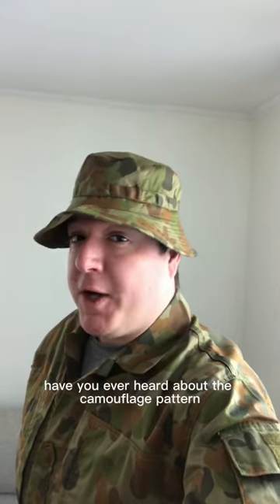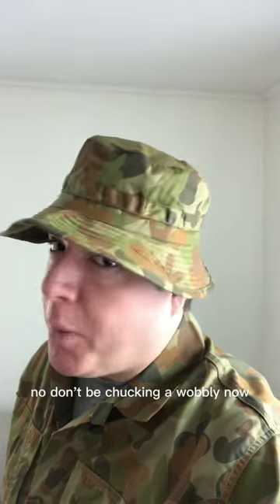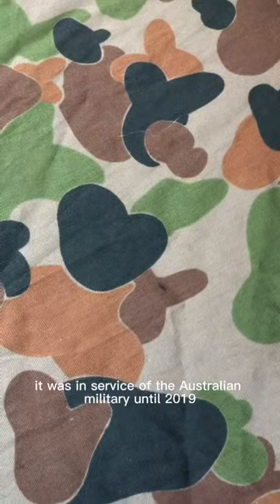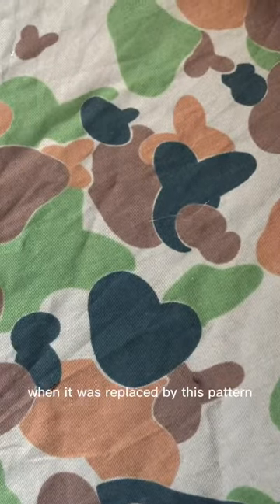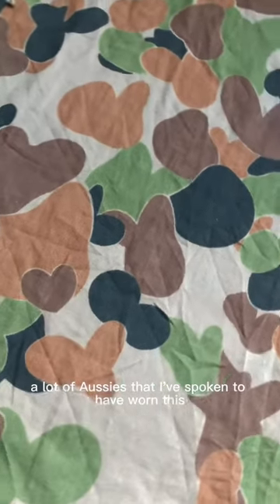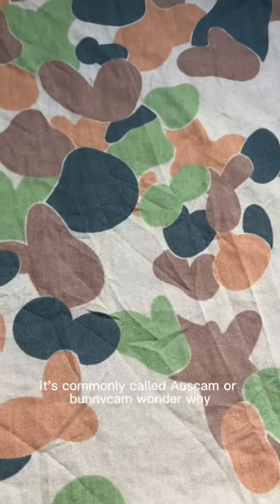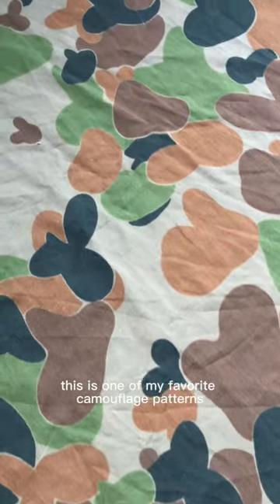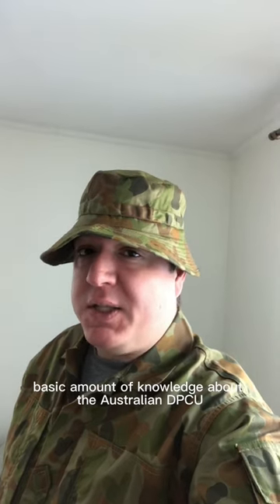Bunnies AND Dicks in Australian DPCU or AUSCAM